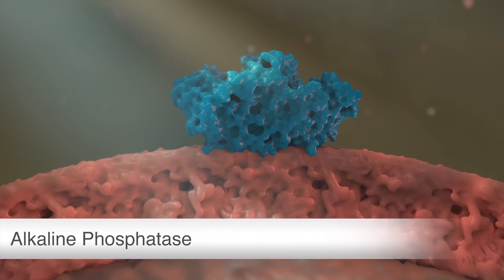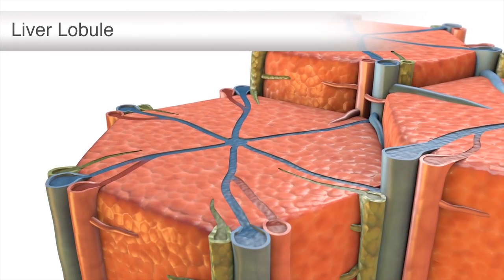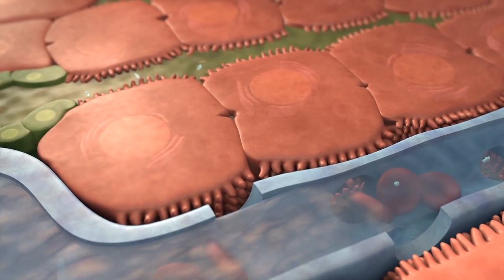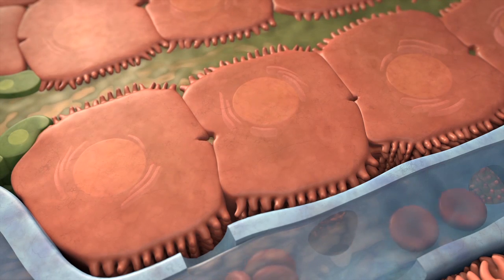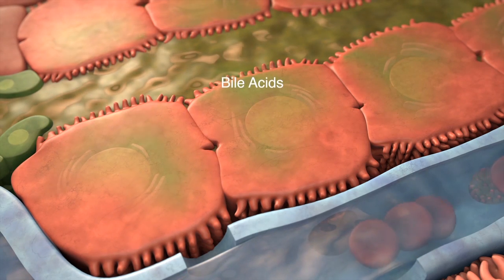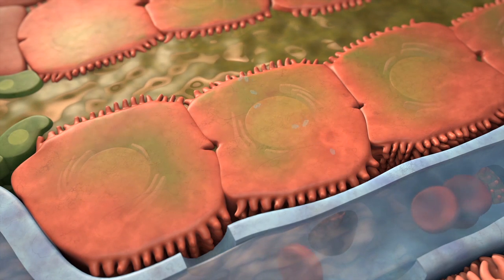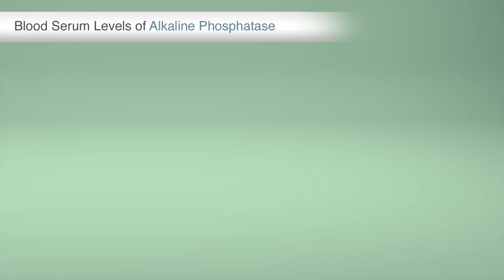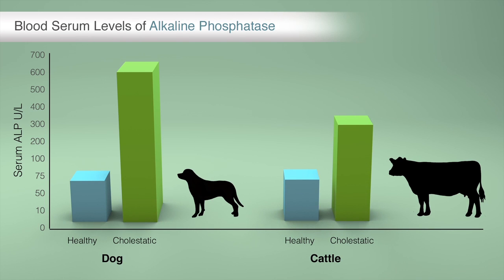Effects of Cholestasis on Liver Enzymes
This 3D animation depicts the effects of cholestasis on serum levels of alkaline phosphatase. It is from "Measurement of Liver Enzymes in Veterinary Medicine", an iBook created by Educational Resources at the University of Georgia with expert guidance from Dr. Bridget Garner.